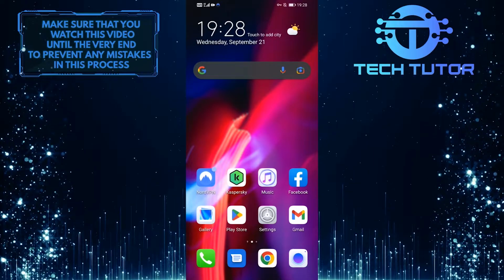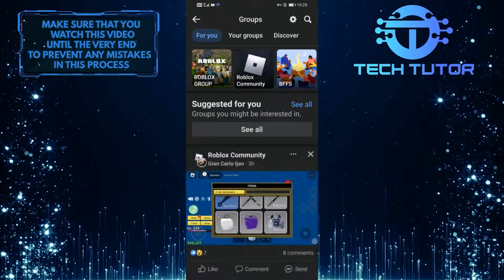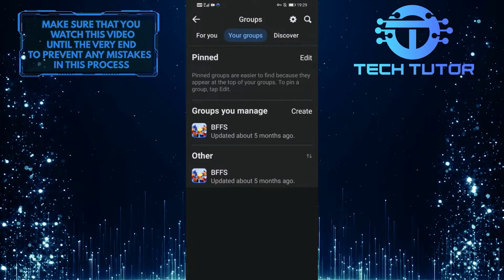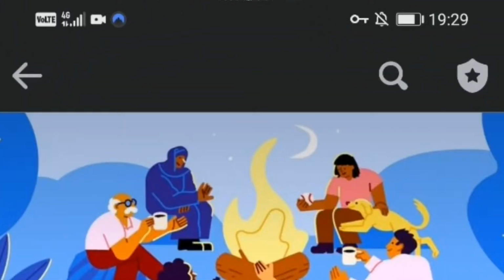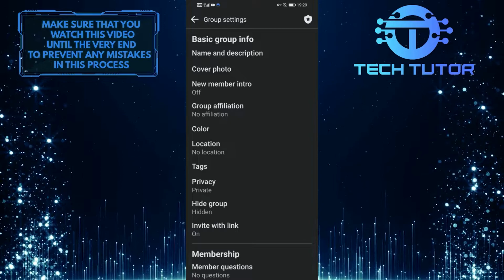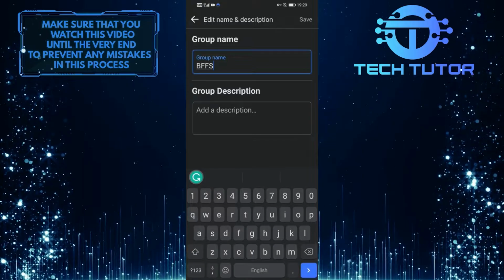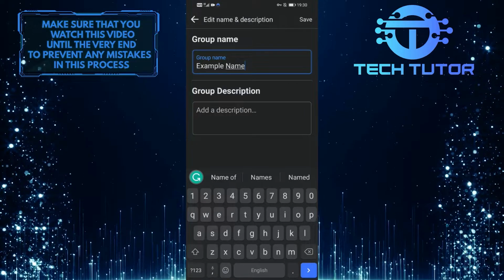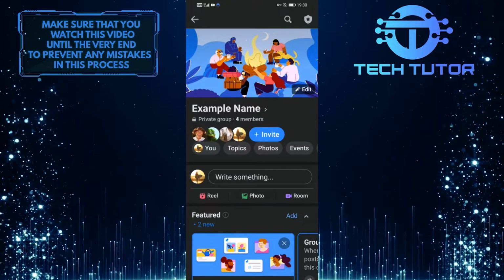How To Change Facebook Group Name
In this video, we'll show you how to change the name of your Facebook group. Whether you want to change the name of your group to reflect its new purpose or simply want to freshen things up, we'll walk you through the process step-by-step. So hit play and learn how to change your Facebook group's name in no time!